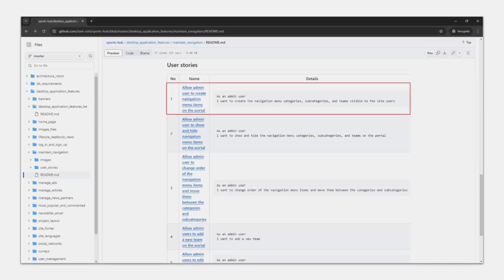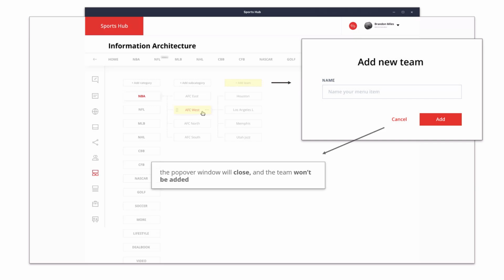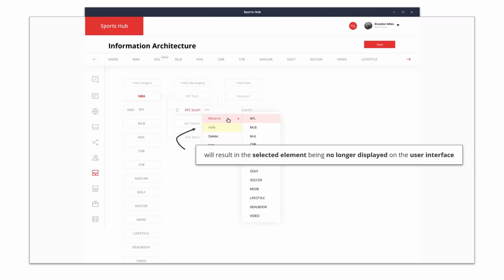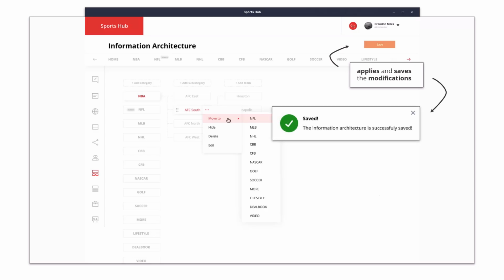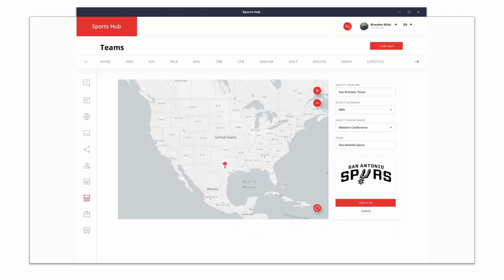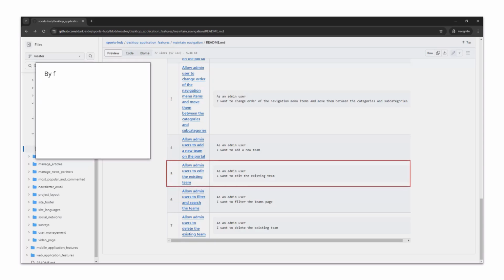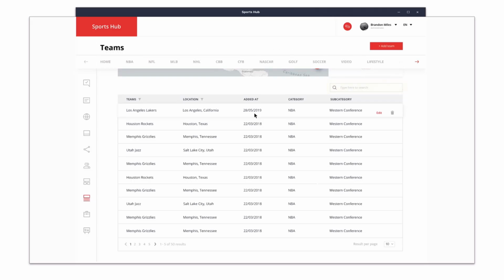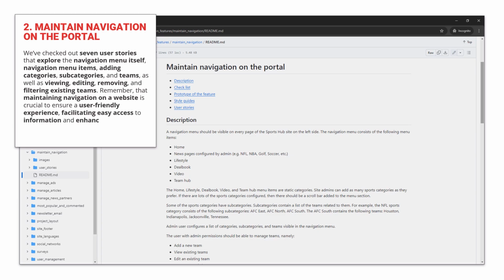Sports Hub: Desktop feature 2 - Maintain navigation on the portal - user stories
In the video analyzing the user stories of the second feature, we will take a look at what configuration options do the admin users have over the navigation on the Sports Hub portal: how they can create navigation menu items, show or hide them from the user, and change their order or move between categories. We’ll also look at how admin users can add a new team, edit/delete existing teams and filter the Teams page.

У відео, присвяченому аналізу історій користувачів другої функції, ми розглянемо які параметри конфігурації мають адміністратори щодо навігації на порталі Sports Hub: як вони можуть створювати елементи (категорії, підкатегорії та команди) навігаційного меню, показувати або приховувати їх від користувача, а також змінювати їхній порядок або переміщати між категоріями. Ми також поглянемо на те, як адміністратори можуть додавати нові команди, редагувати/видаляти наявні команди та фільтрувати сторінку Teams.